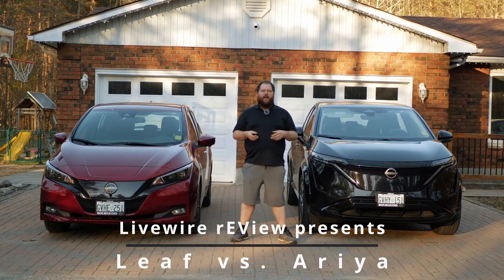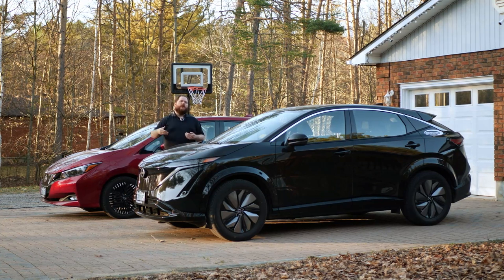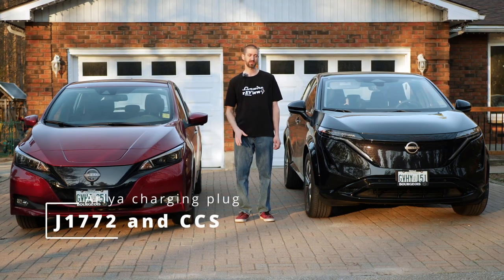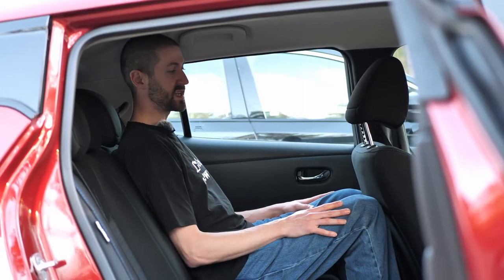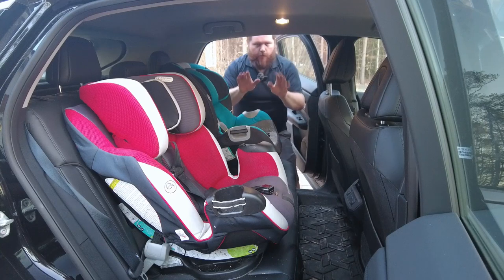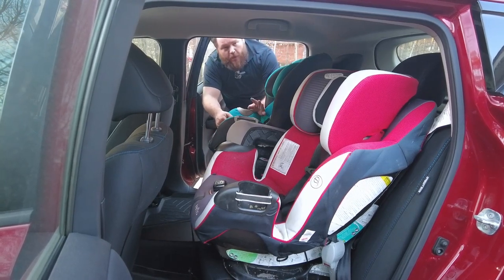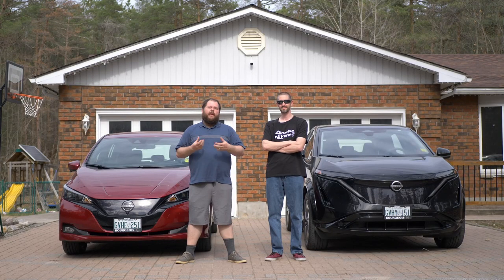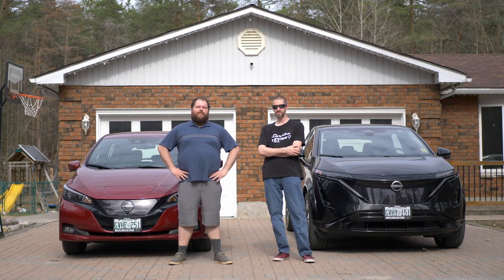2023 Nissan Leaf vs. 2023 Nissan Ariya - Do car seats fit - Heat pump and Battery technology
We compare the Nissan Ariya and the Nissan Leaf. Can we fit 3 car seats in the back? How do they differ with battery technology and charging? Which would we choose?